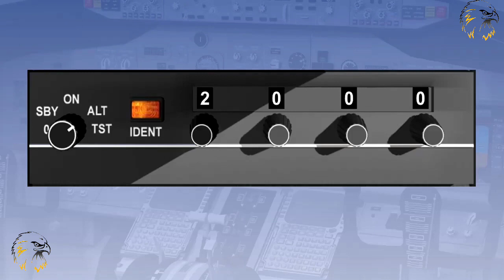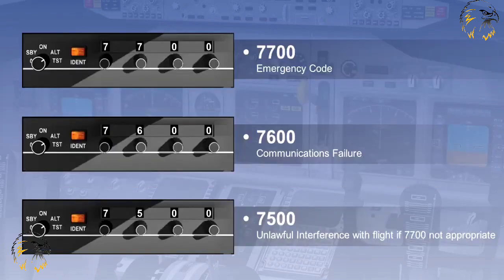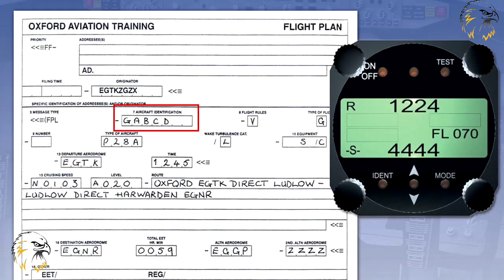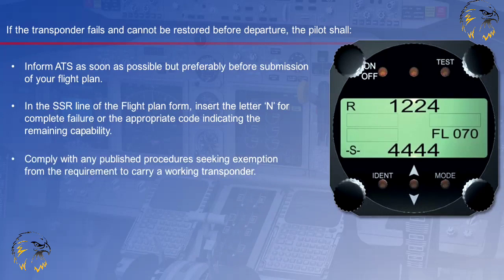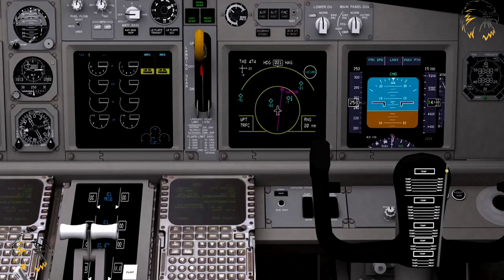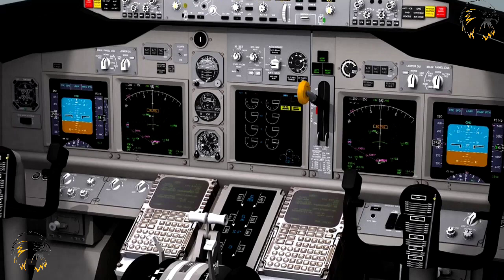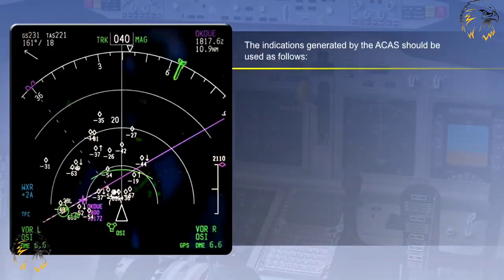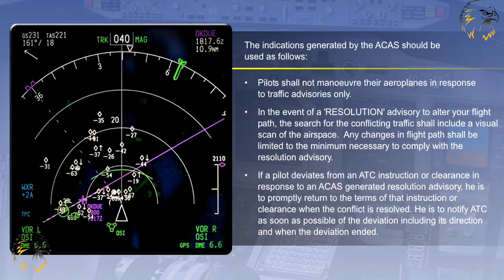44 procedure in flight operations Secondary surveillance